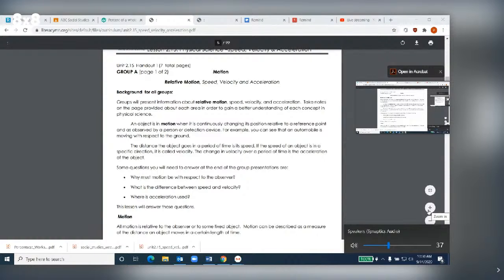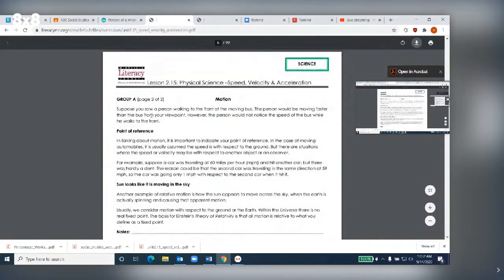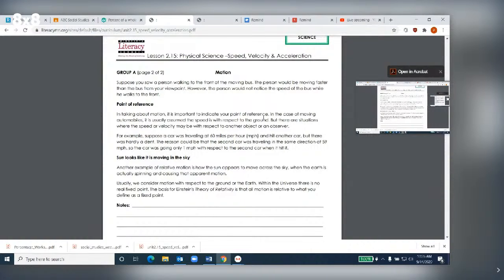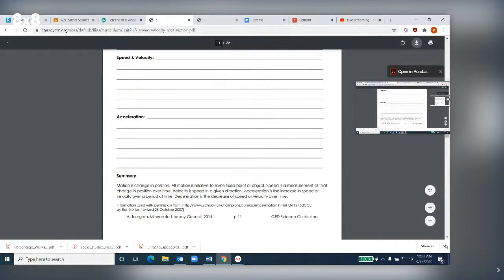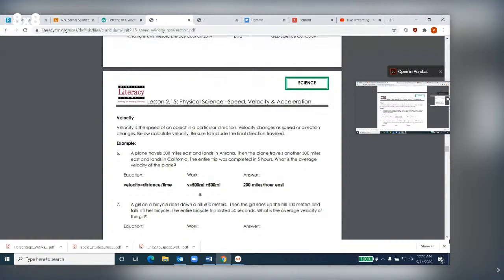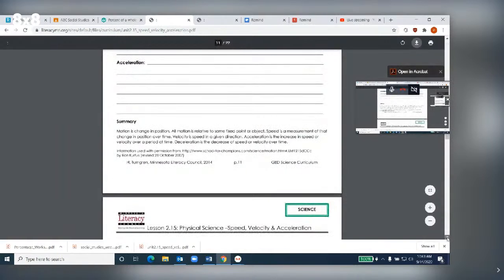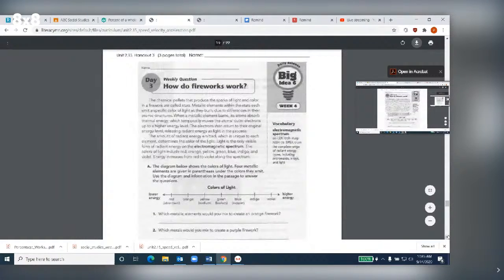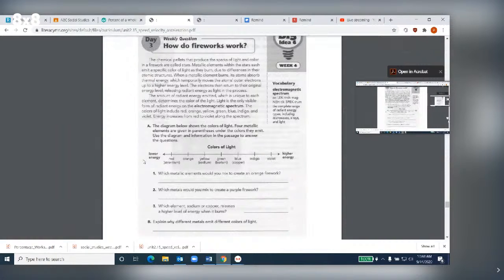patrick k Live Stream